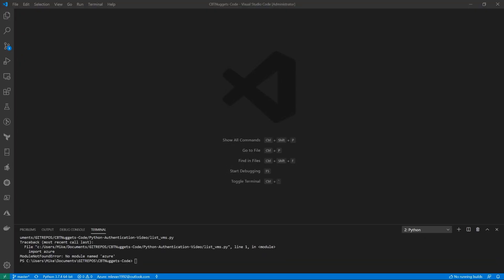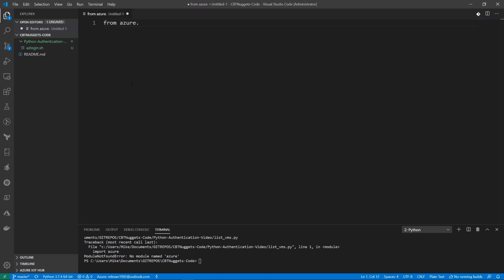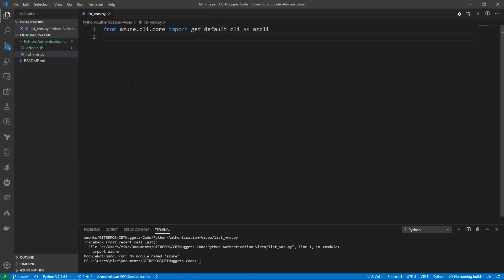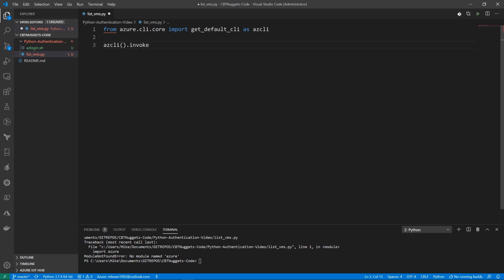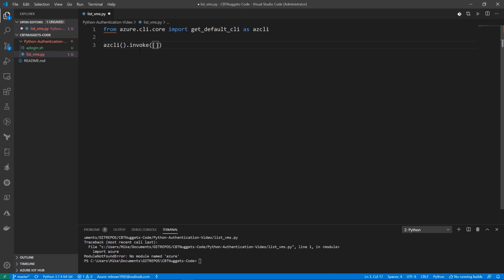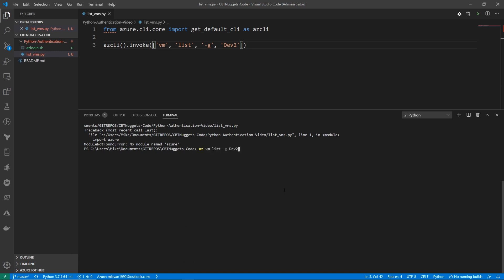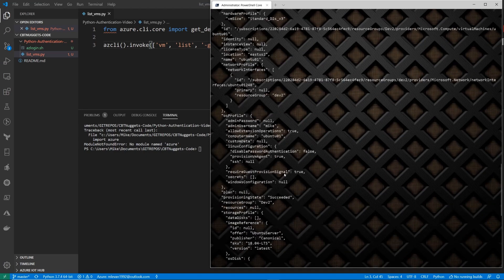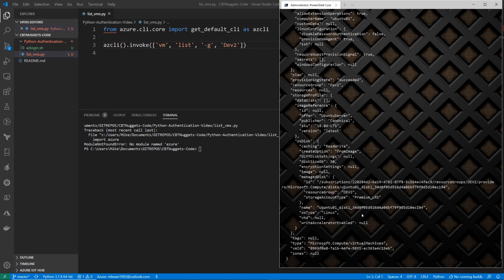Authenticating to Azure Using Python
In this video we go over using the Azure CLI to authenticate Python to allow for retrieving Azure resources